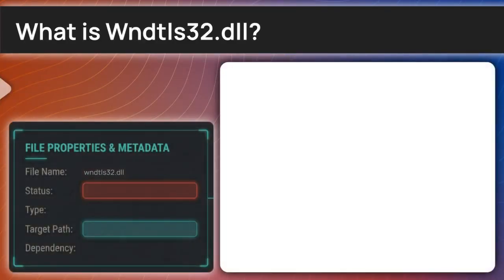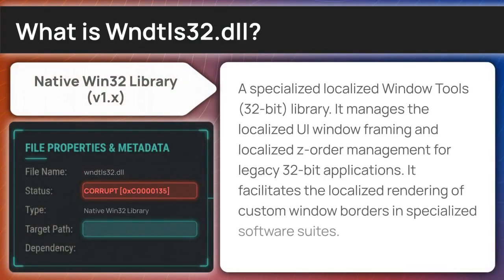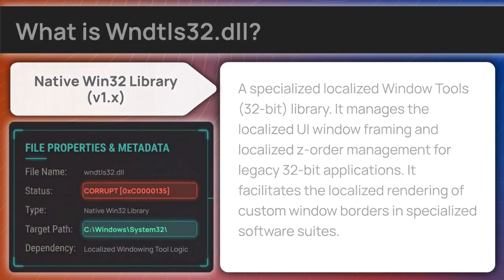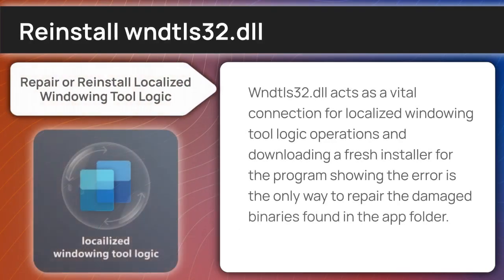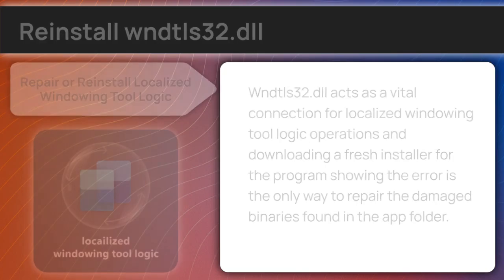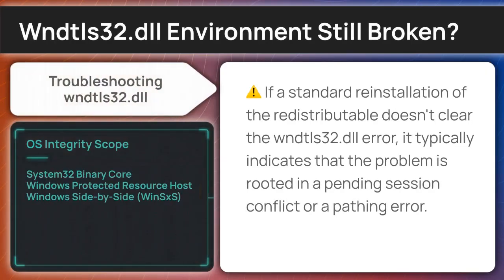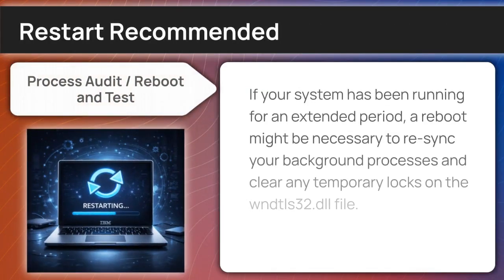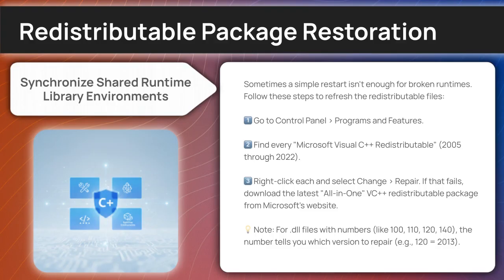Fix wndtls32.dll UI Error!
Wndtls32.dll: Effective Ways to Stop Missing or Corrupt DLL Errors in Localized Windowing Tool Logic. 🛠️⚙️ An optional utility for maintenance or diagnostics can be found

Are you running into a 'Wndtls32.dll not found' error? This file allows Localized windowing tool logic to execute shared routines without duplicating code across multiple program files.

What is Wndtls32.dll? A specialized localized Window Tools (32-bit) library. It manages the localized UI window framing and localized z-order management for legacy 32-bit applications. It facilitates the localized rendering of custom window borders in specialized software suites.

Operating inside Localized windowing tool logic, Wndtls32.dll serves as a Native Win32 Library DLL powered by the Native Win32 Library. This video explains practical steps often used to resolve related issues.

Timestamps:

00:00 - Fix wndtls32.dll Not Found Error on Windows 10 PC
00:16 - What Is wndtls32.dll File and What Does It Do
00:41 - Reinstall wndtls32.dll File Step-by-Step (No Virus)
01:02 - Reboot Your PC to Complete Installation
01:20 - Reinstall Redistributable Packages to Fix wndtls32.dll Error
02:06 - Risks of Downloading wndtls32.dll from Unknown Sources